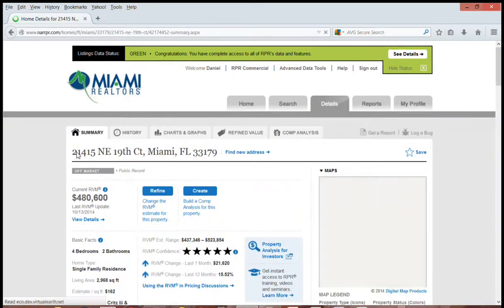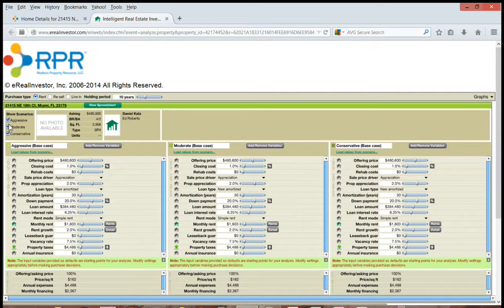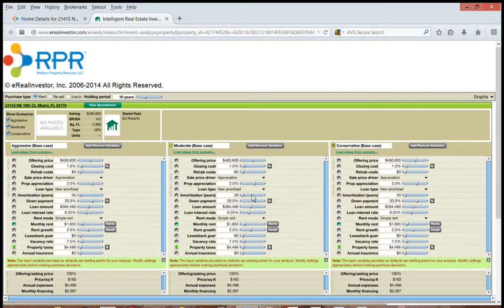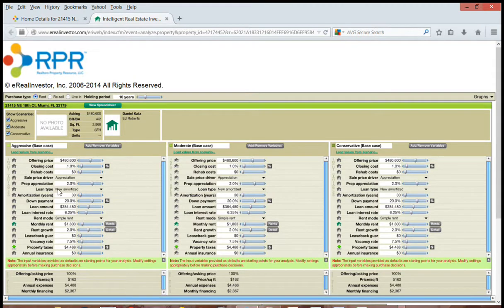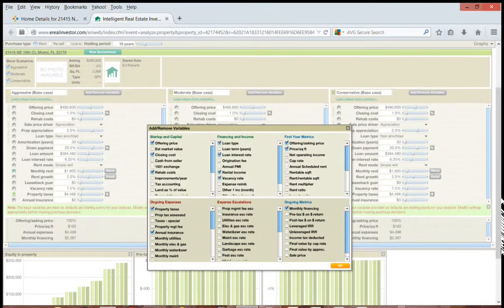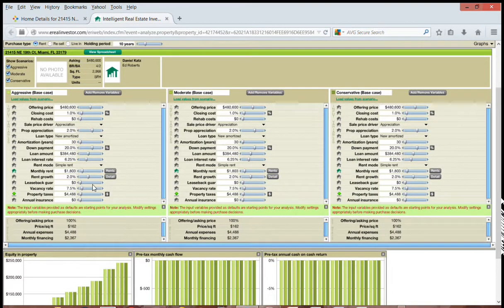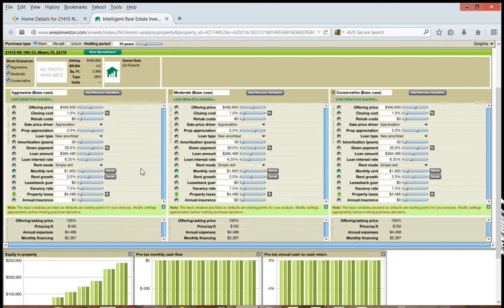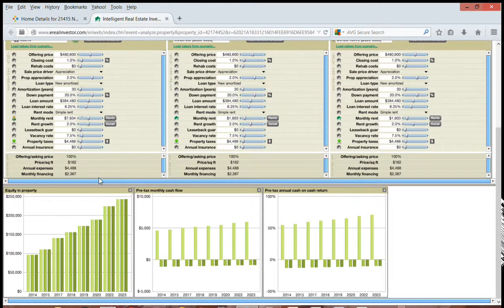Is this Property Purchase a Good Investment RPR